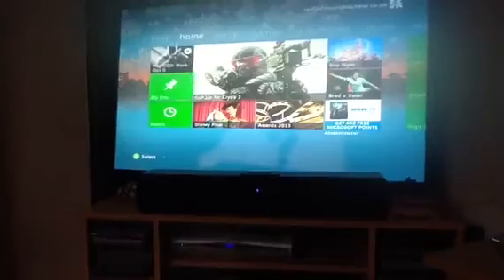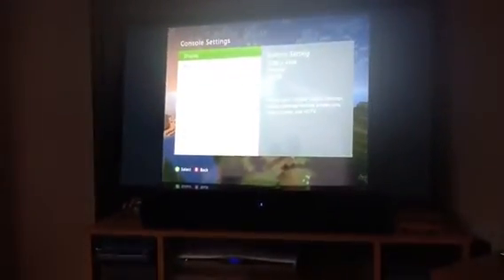How to play xbox360 minecraft multiplayer and two players